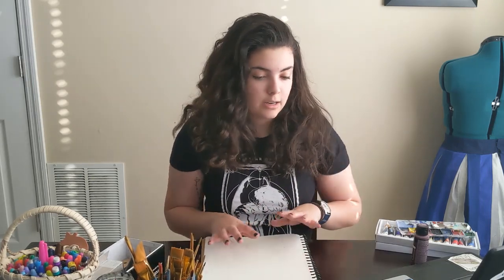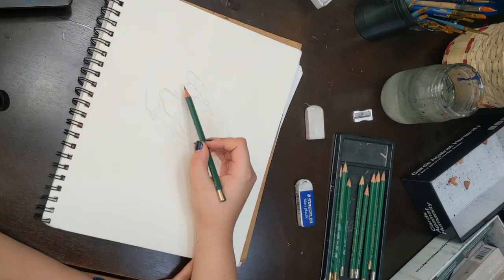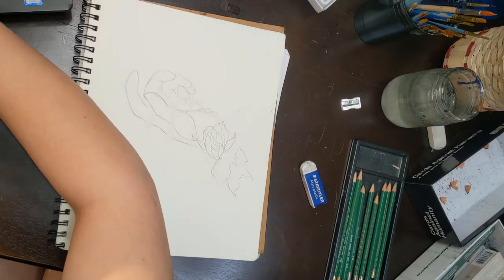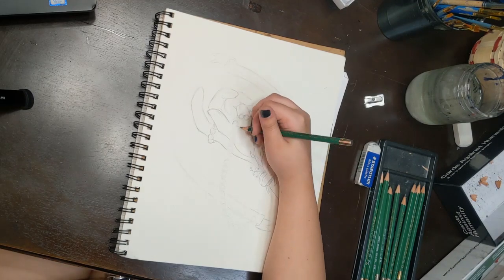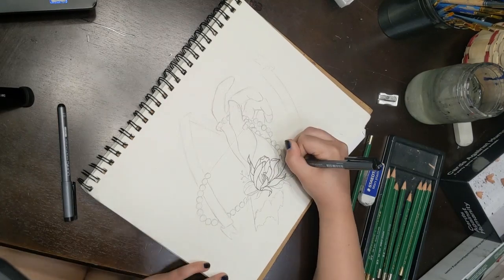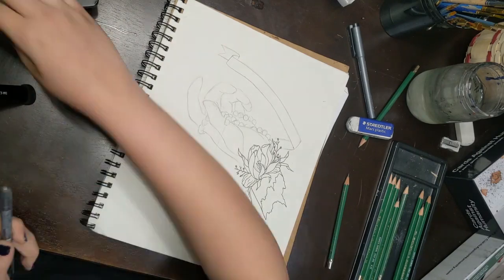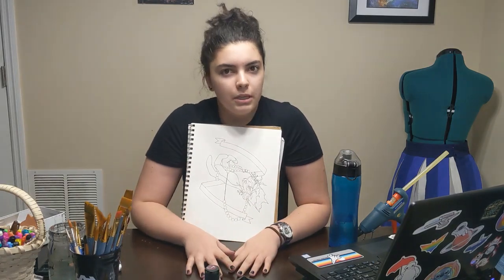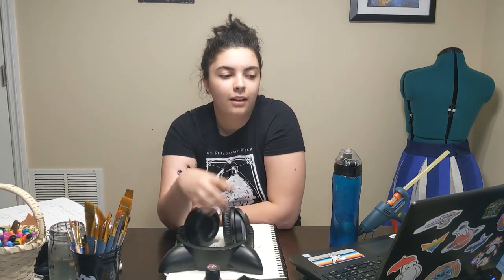Draw with me! | Glove and Pearls Part 1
The sped up process of creating the outline of a mildly gothic drawing! A velvet opera glove with pearls and some flowers.

Let me know if you like me rambling about the drawing and nonsense, or just let the process speak for itself!